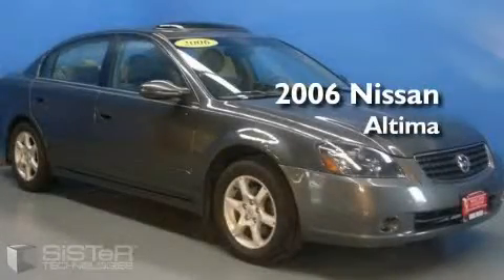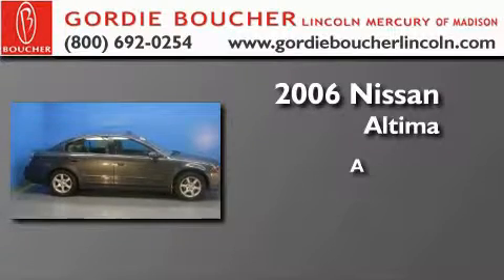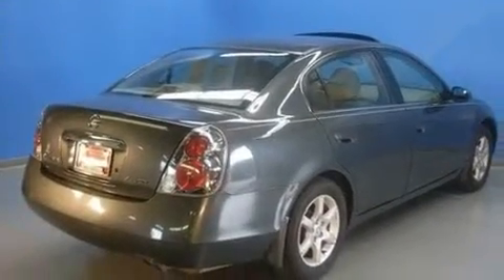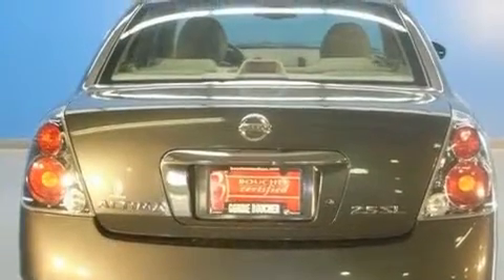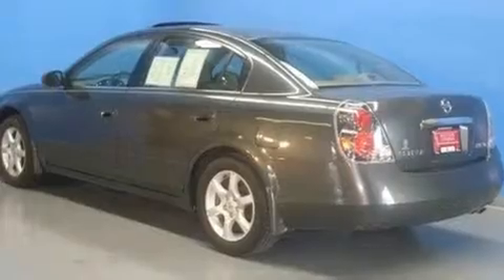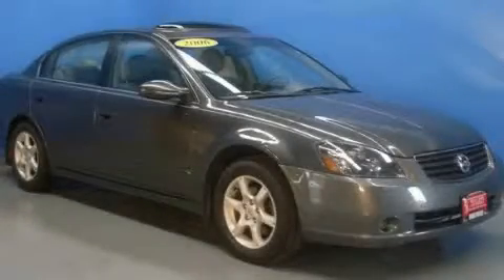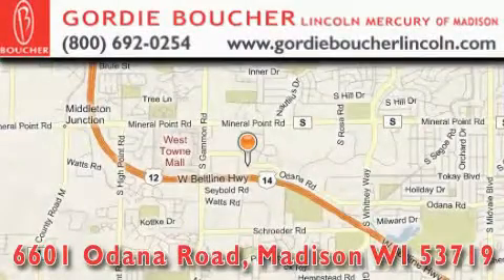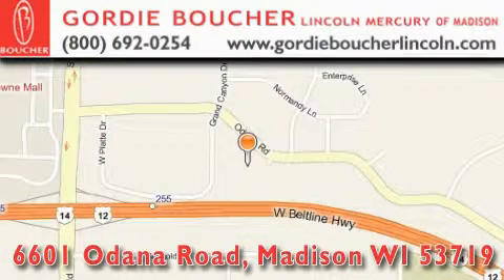Pre-Owned 2006 Nissan Altima Janesville WI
Year: 2006
 Make: Nissan
 Model: Altima
 Engine: Gas I4 2.5L/150

 Exterior: GREY
 Miles: 80,561

 Gordie Boucher Lincoln Mercury of Madison

 Pre-Owned 2006 Nissan Altima Madison WI